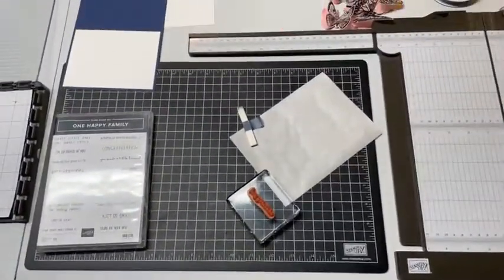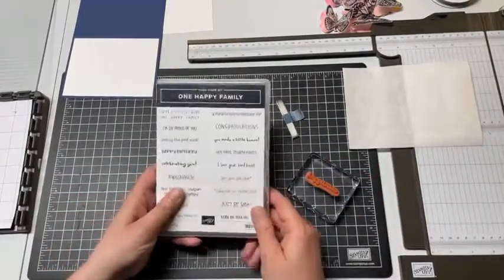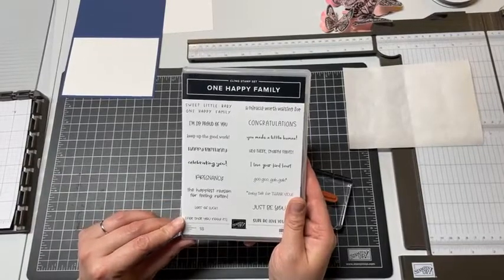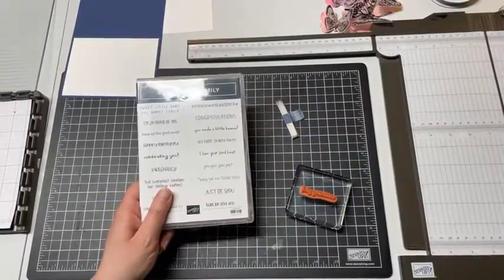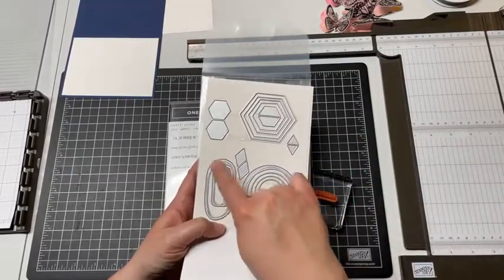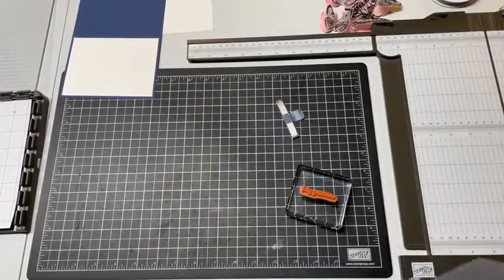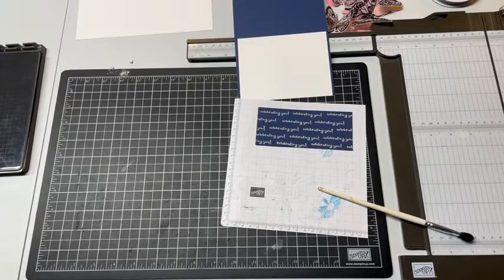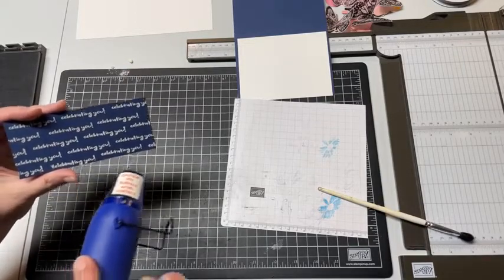Graduation Card using One Happy Family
Join me as I make a card featuring the One Happy Family Stamp Set and Beautiful Shapes Dies by Stampin' Up.

Follow Crafting in my Corner on Facebook: @CraftyAlyciaD

You can sign up to be on my email list and receive project PDFs and event information

*A note about the butterflies, It wa Jennifer McGuire's Stamping video I watched to learn how to make those!